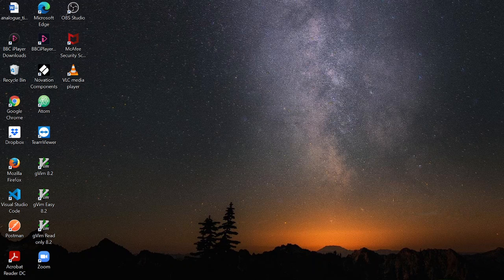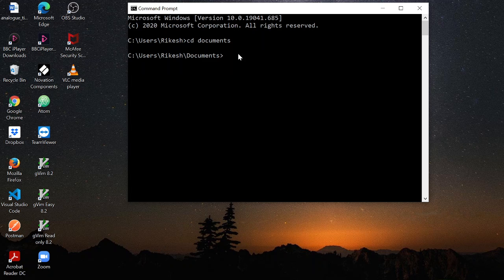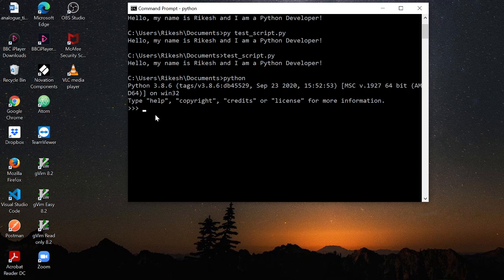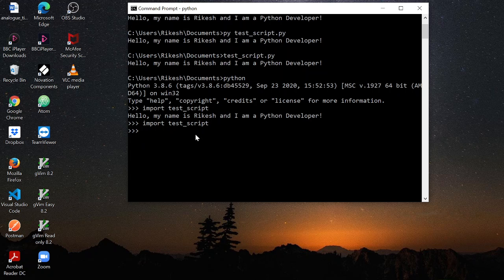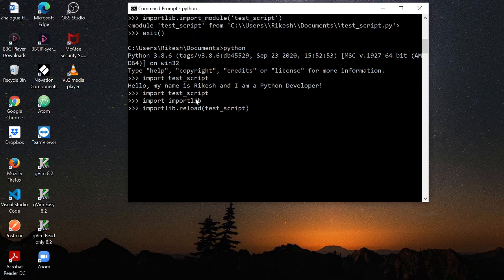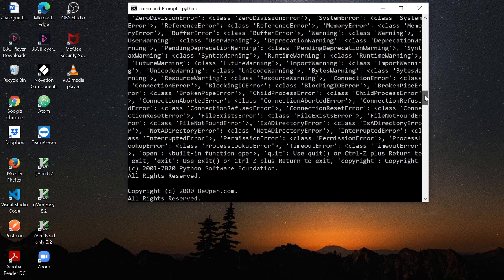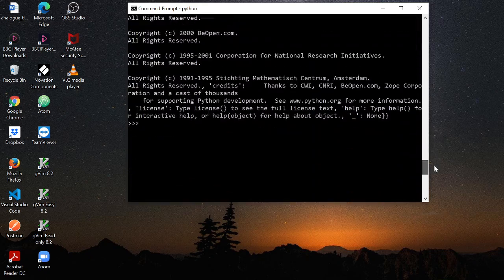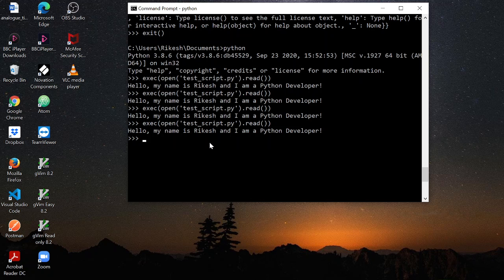How To Execute a File Within the Python Interpreter?